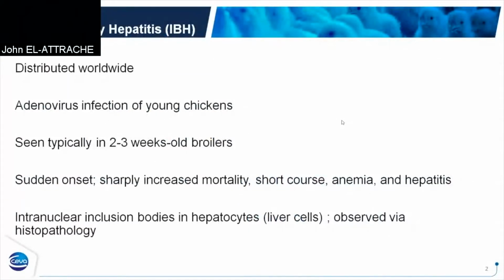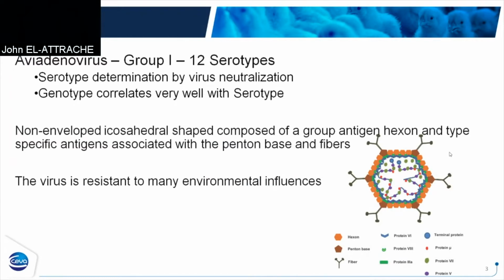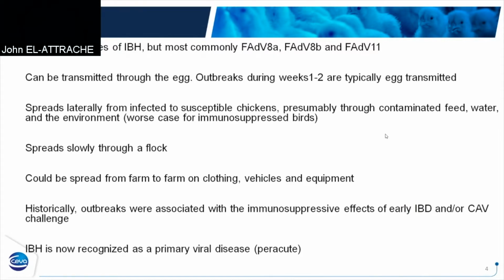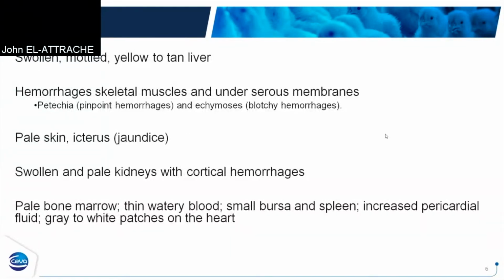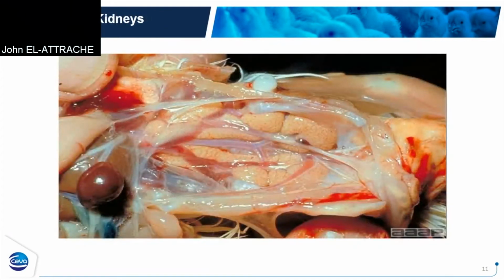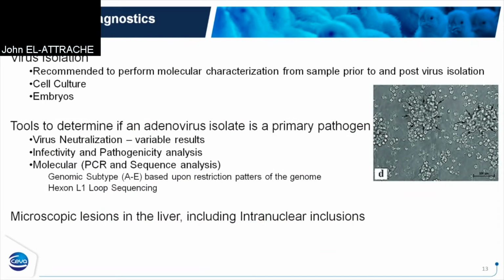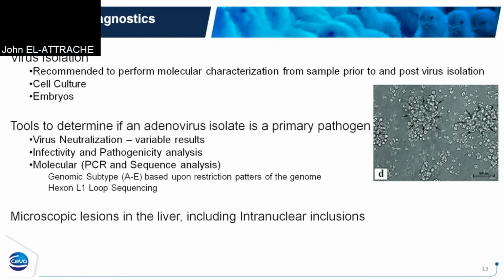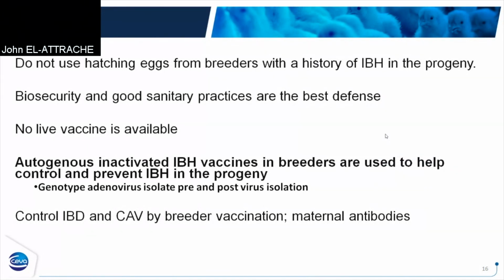Ceva Live! 2 WEBINAR : Inclusion Body Hepatitis - Current developments by John El-Attrache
The second series of Ceva LIVE! with the presentation about "Inclusion Body Hepatitis - Current developments" by John El-Attrache from Ceva.